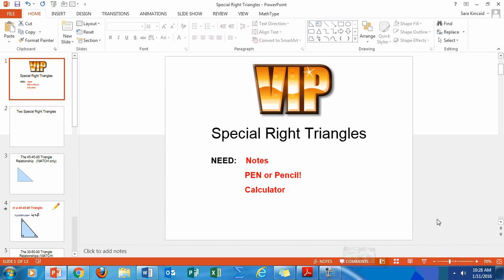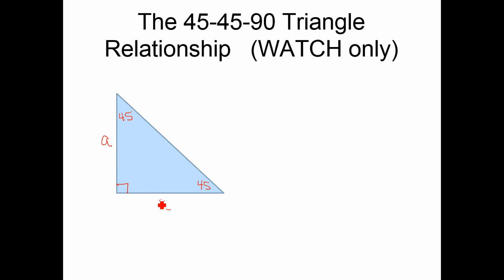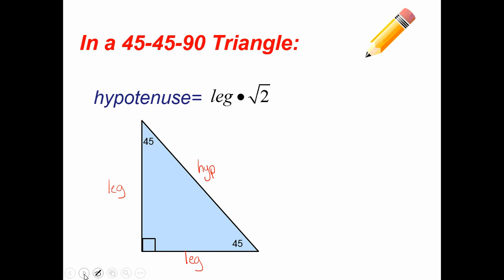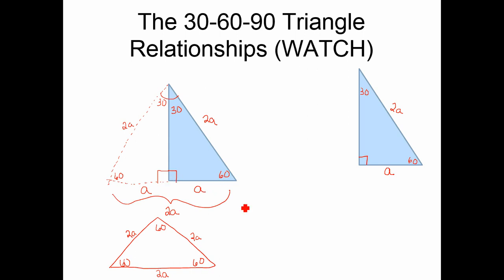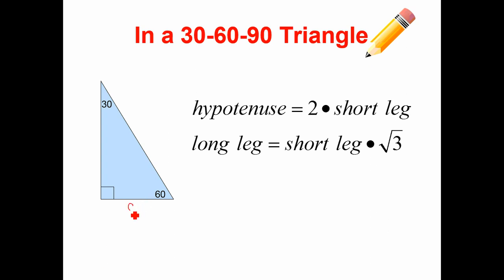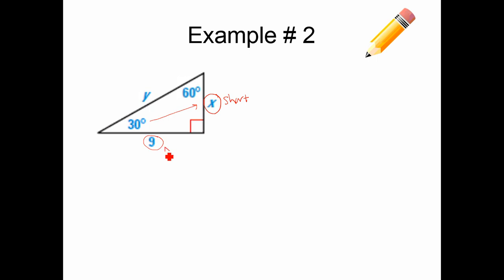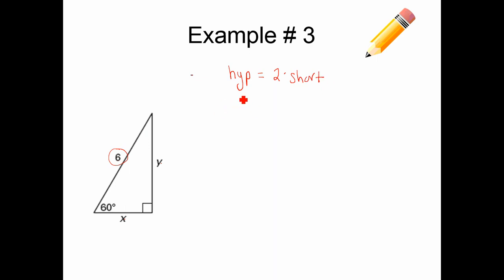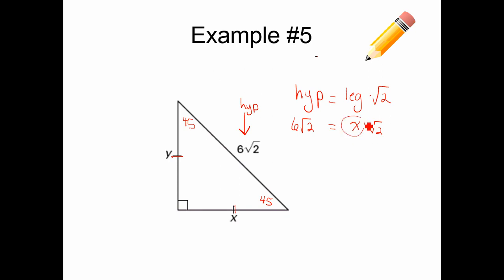special right traingles vid